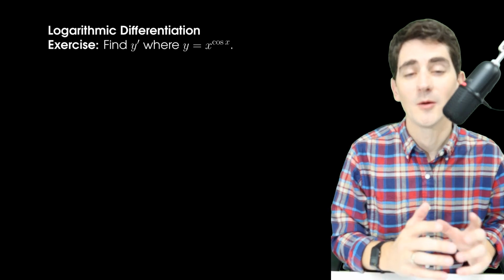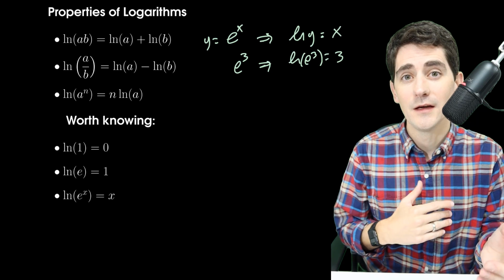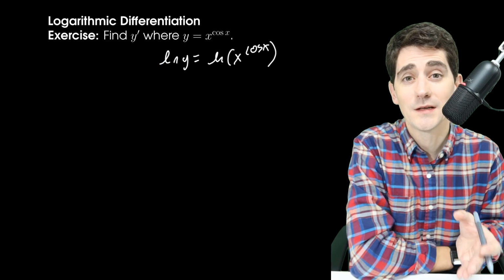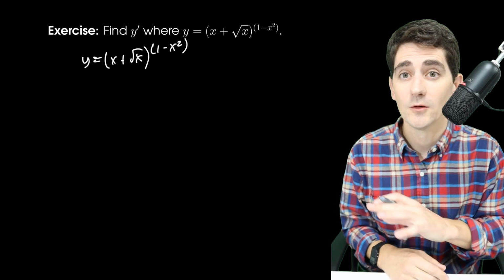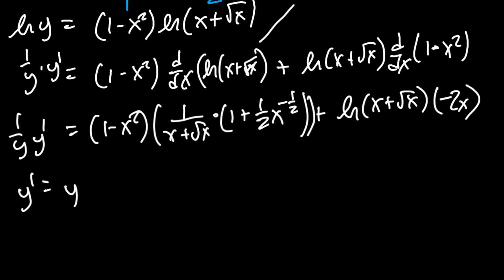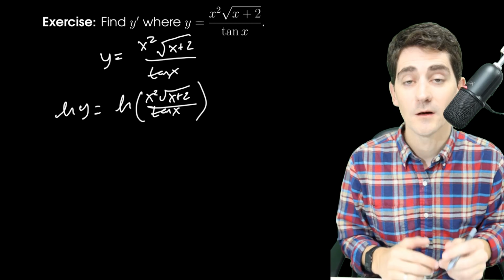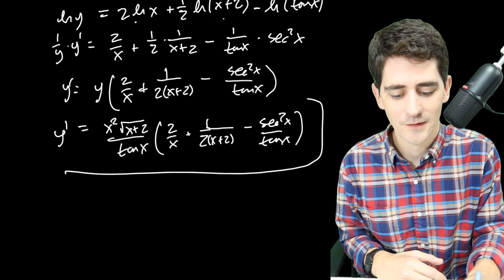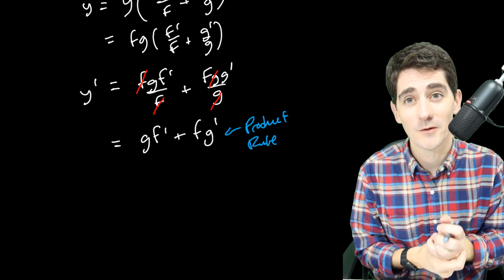How to use Logarithmic Differentiation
Are you saying logarithms can help us take derivatives? Yes. Let me guide you through the little-bit-tricky technique of Logarithmic Differentiation.

I’m Dr. John Estes, the Yerger Chair of Mathematics and Computer Science at Belhaven University. I have been teaching mathematics professionally since 2008, and I love helping students understand the wonderful world of mathematics more.